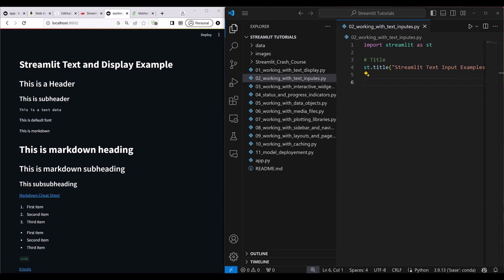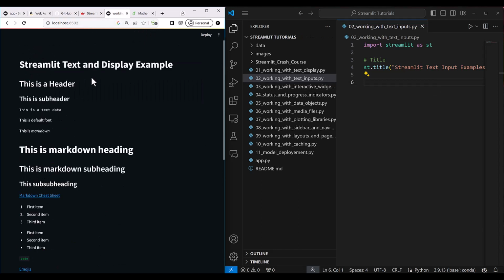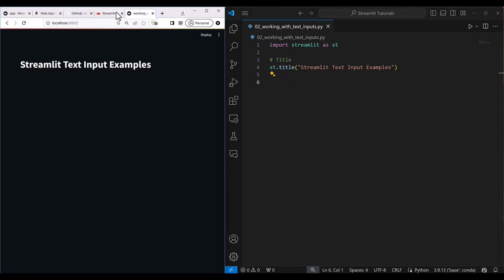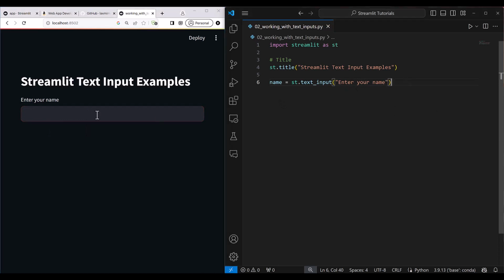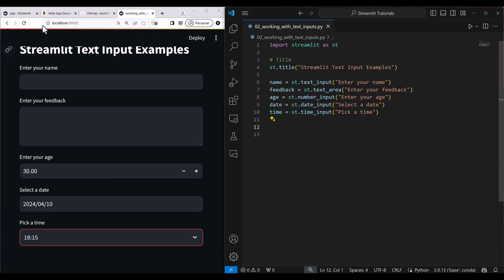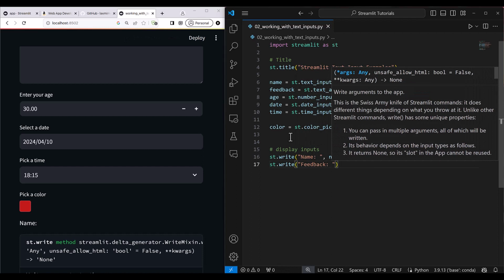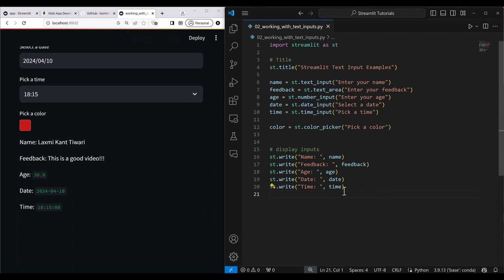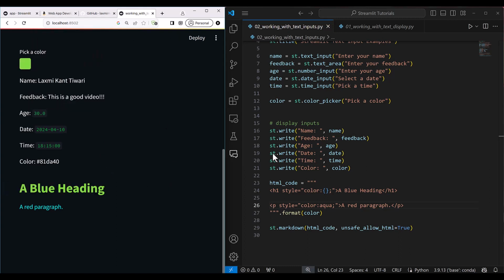Streamlit Tutorial 2 - Working with Text Inputs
Ready to take control of your Streamlit app's input fields? In this tutorial, we're diving deep into text inputs and beyond. Whether you need a simple text box or a colorful palette picker, we've got you covered. Learn how to use st.text_input() and st.text_area() to gather text from users, and discover the power of st.number_input() for numeric entries. Need dates or times? We'll show you how with st.date_input() and st.time_input(). Plus, add a splash of color to your app with st.color_picker(). Whether you're building a calculator, a form, or a creative project, mastering text inputs is key. Join us as we explore each input type step by step, making your Streamlit apps more interactive and user-friendly than ever before!